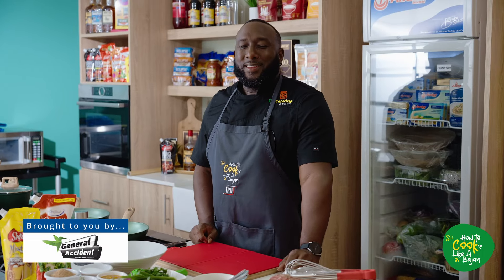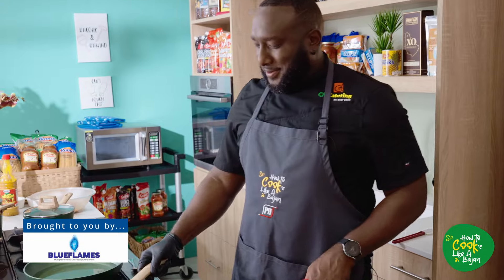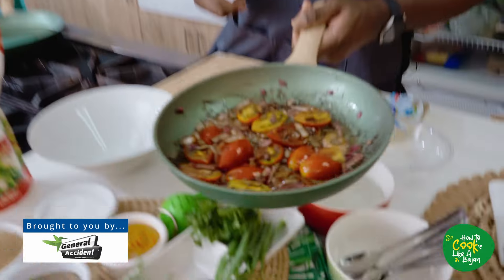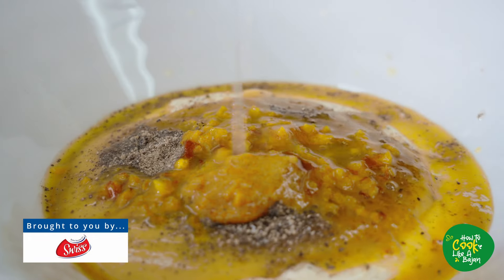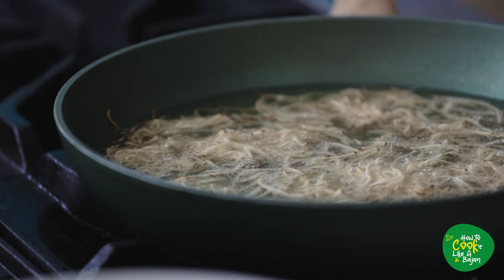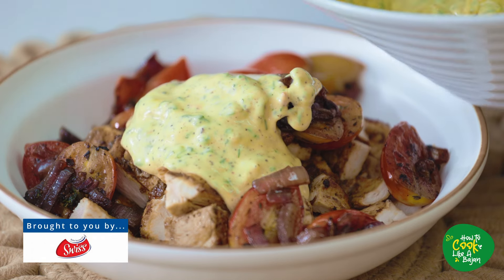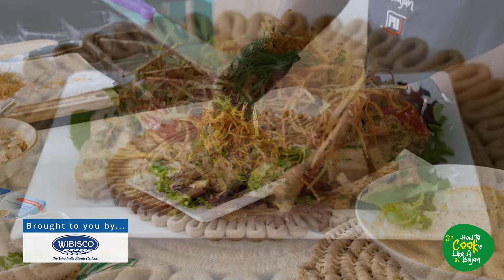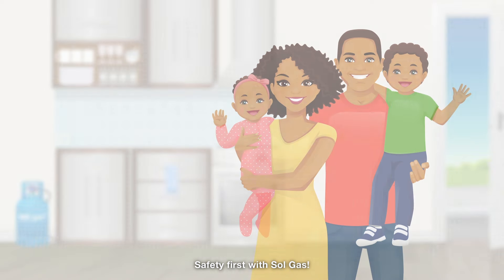How To Cook Like A Bajan: Season 7 Episode Two Chicken Salad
A classic favourite, Summer Chicken Salad. It is Easy, healthy, hearty and flavourful!

Watch this episode of How. To Cook Like A Bajan now and get the recipe in the Sunday Sun!

SOL
Mount Gay
Wibisco Eclipse
General Accident Insurance
Blue Flames
Blades and Williams
Bryden Stokes
Massy Stores
Prosecure Distributors
Do It Best
Hanschell Inniss
Rose and La Flamme
Roma
Swiss
Bertolli
Anchor